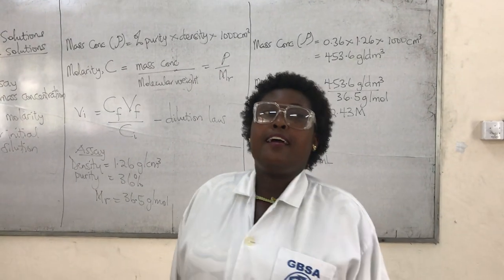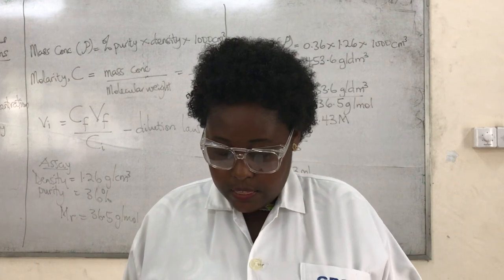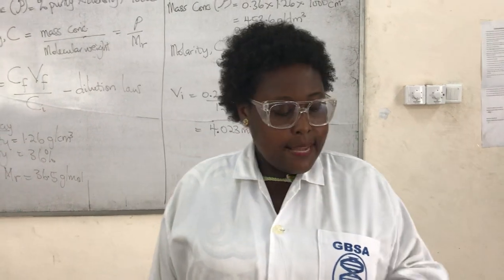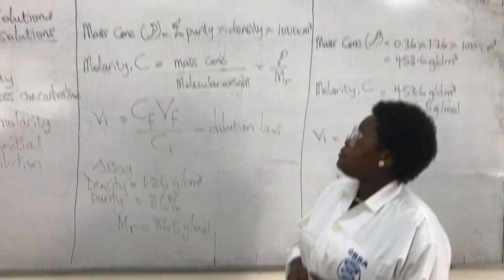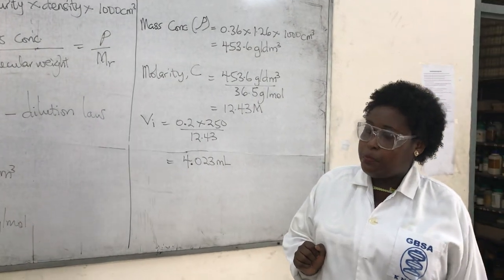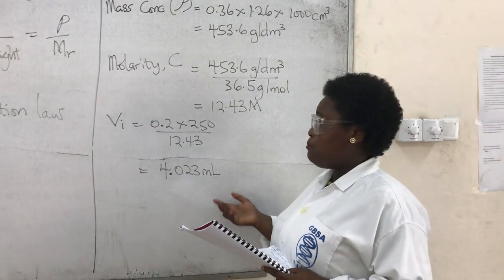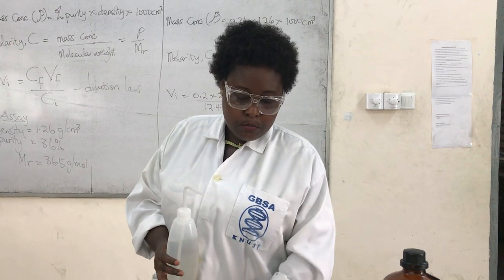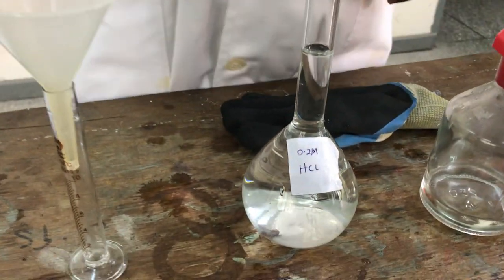PREPARATION OF SOLUTIONS FROM STOCK SOLUTIONS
This video is to help students to develop skills in preparing different concentrations of solutions from given stock solutions.